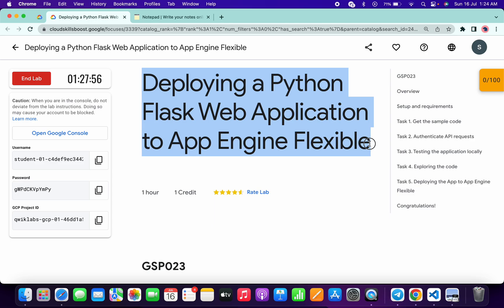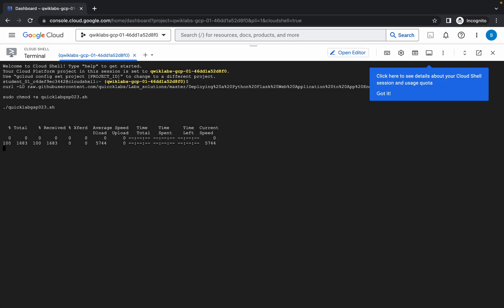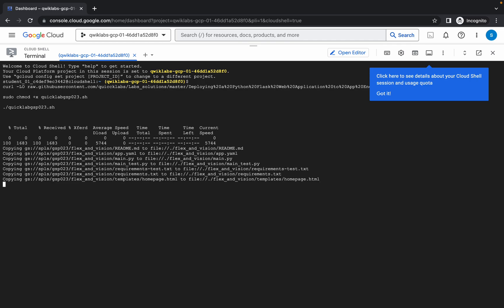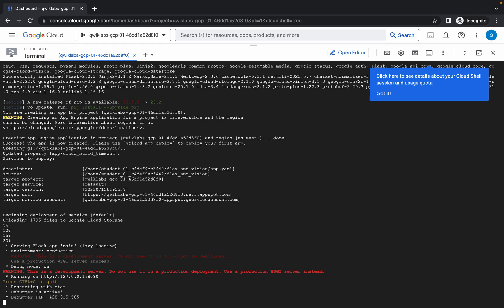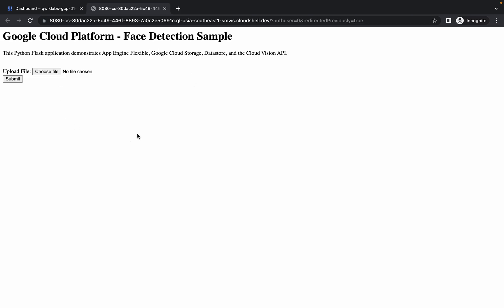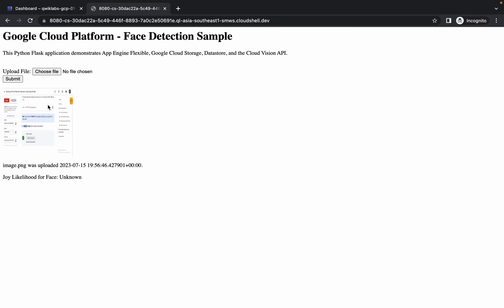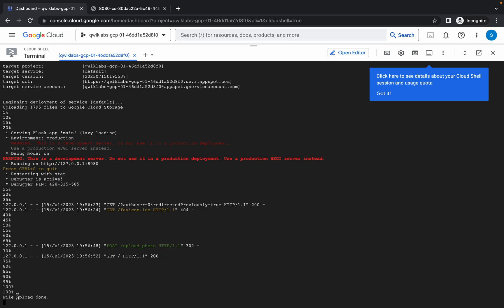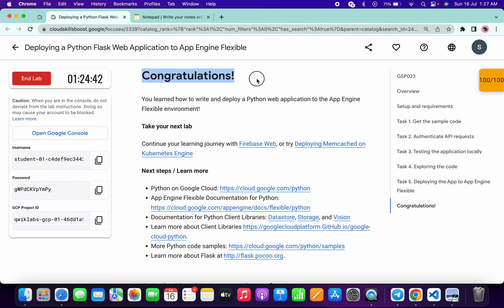Deploying a Python Flask Web Application to App Engine Flexible qwiklabs GSP023 With Explanation🗣️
./quicklabgsp023.sh